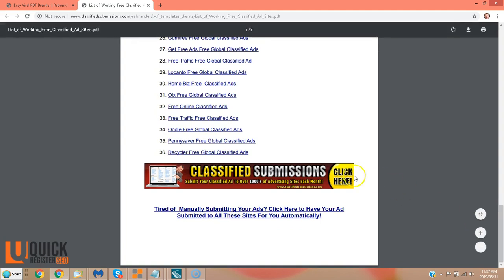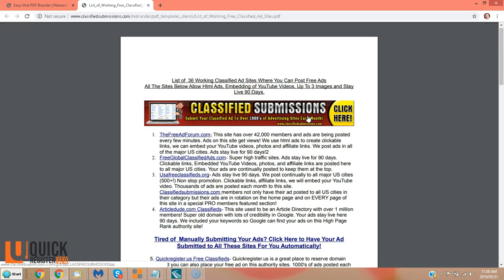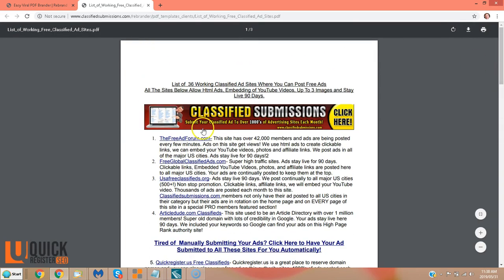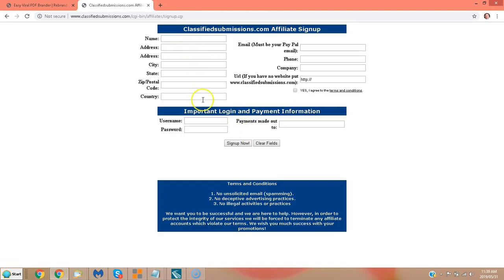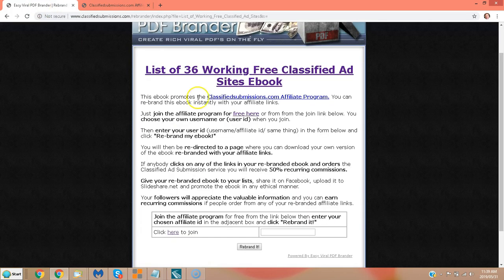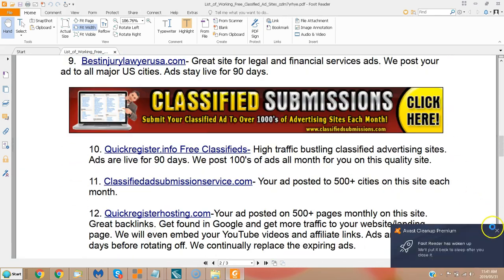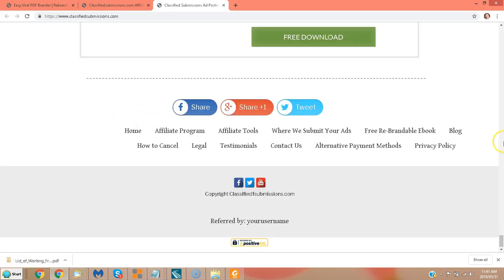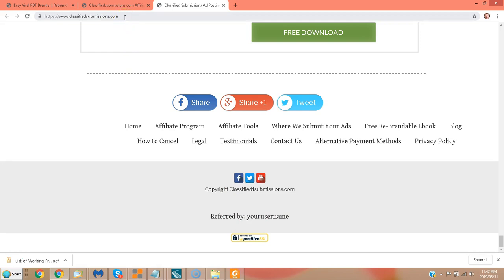Earn Recurring Commissions Giving Away Our Free Ebook!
quickregisterseo quickregisterseo Earn $98.50 Commissions Giving Away Our Free Ebook

I am paying out more and more commissions each
month to my affiliates at Classifiedsubmissions.com

All you have to do is sign up for free for our

and re-brand our ebook "List of 36 Working Free Classified Ad Sites"
with one click easy pdf re-brander.

Then give away your re-branded copy of the ebook
to your list and on social media.

If anybody clicks on the links in the ebook
you will get credit for any sales. Even if they
order one year later!

We are paying a whopping $98.50 commission on the
yearly membership of $197.

We pay 50% recurring commissions on the monthly
and quarterly packages.

We have affiliates making sales every single day!

It is completely free to join. Plus you are providing
a valuable service to your follower and great
free information.

Everybody is looking for free places to advertise.

Much Success,

Matthew May